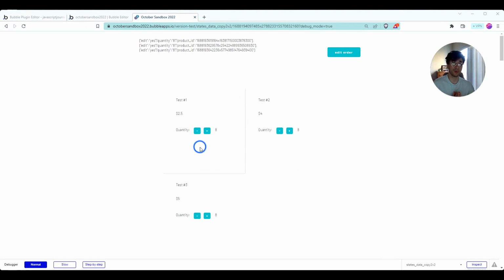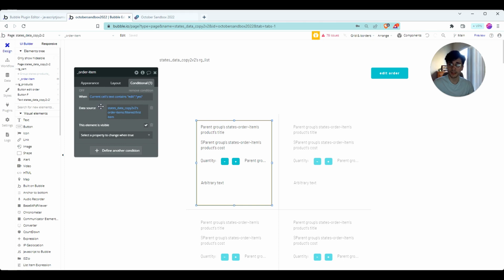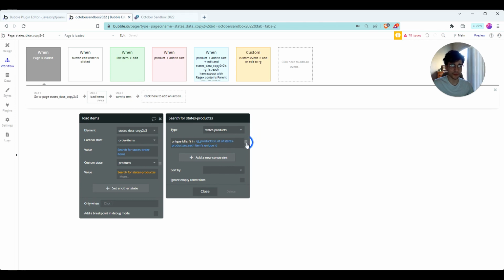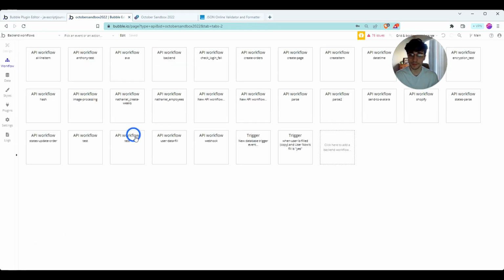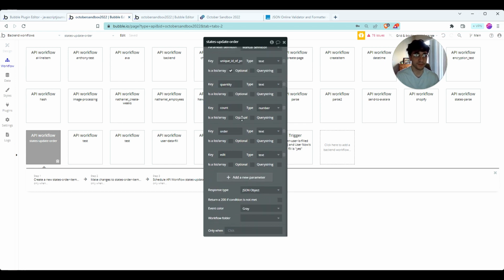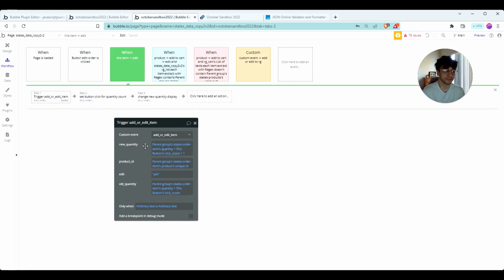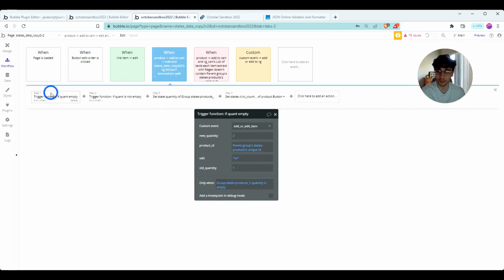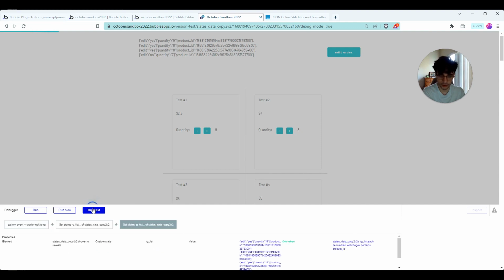Advanced Bubble.io Tutorial: How to combine multiple data sources into a single repeating group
We use an example of creating a cart for an online store in this demonstration.

In this video, we show you how to combine multiple data sources into one using lists, JSON-like syntax, and your own Bubble API.

We show you how you could build a system that allows your user to get immediate frontend results that only saves the data once the user confirms their selections. Reduce workload units, time, and customer frustration. Build your app the right way!